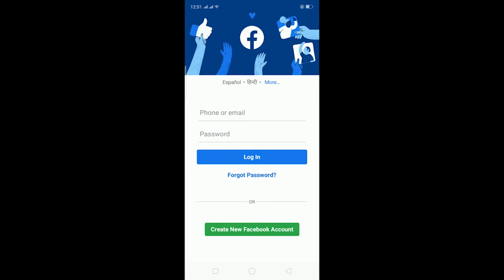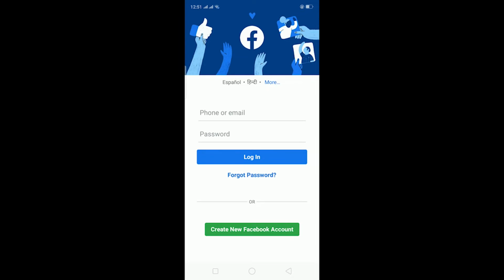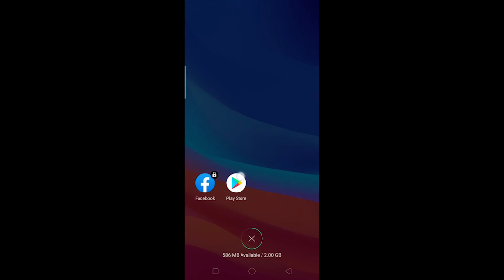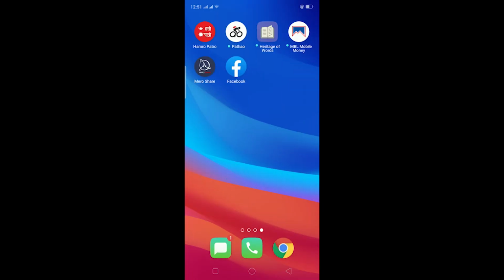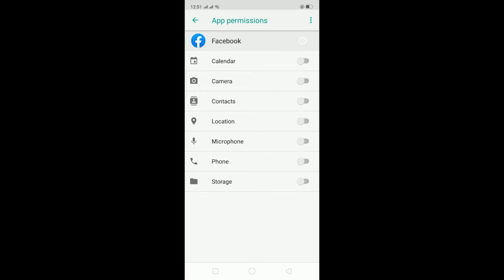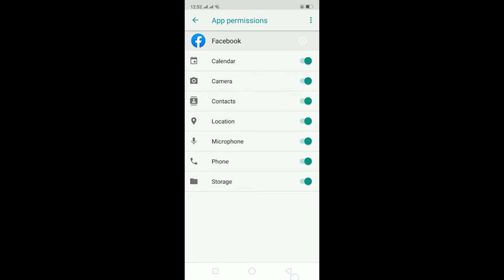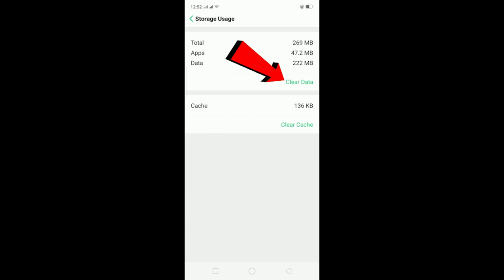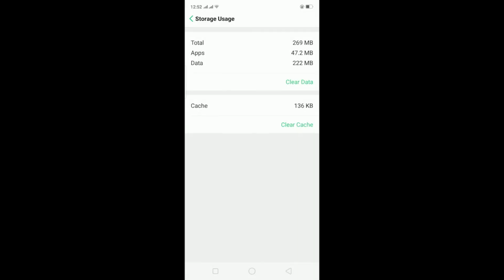How to Fix Facebook Login Problem | Facebook Login Error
Facebook sign-in error | fix Facebook login error

Are you having trouble while logging in to your Facebook account? This video guides you through the exact steps on how to fix the Facebook login error on mobile. The process is the same for the android and ios platforms as well. So, here are the steps you need to follow:

So, this is how you can fix login problem in Facebook